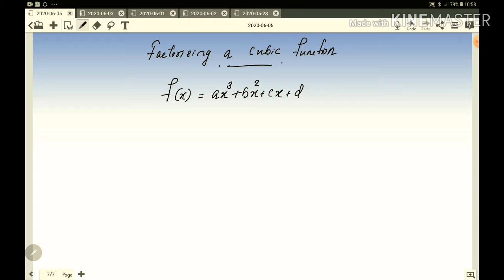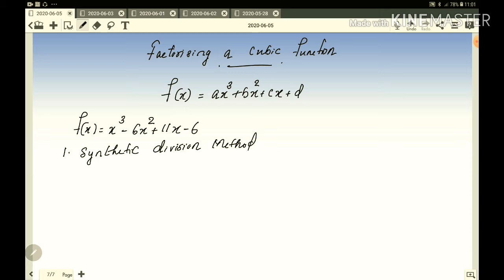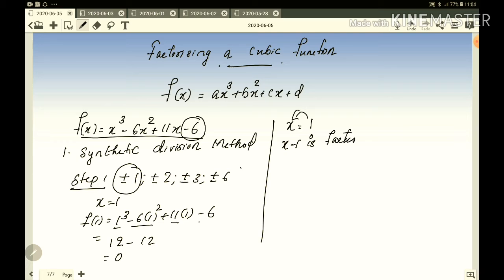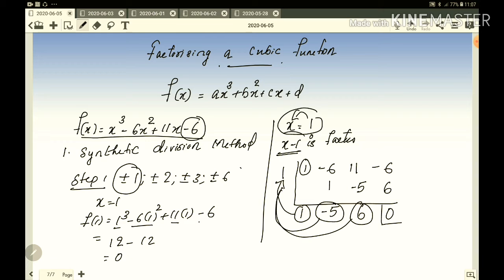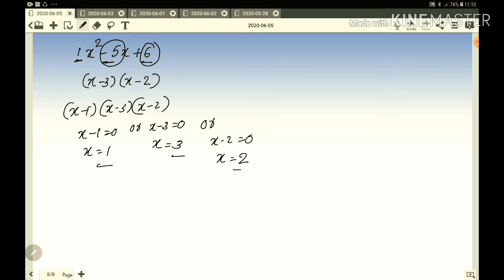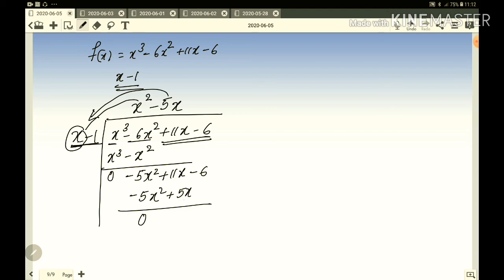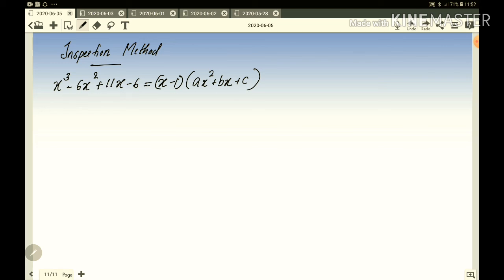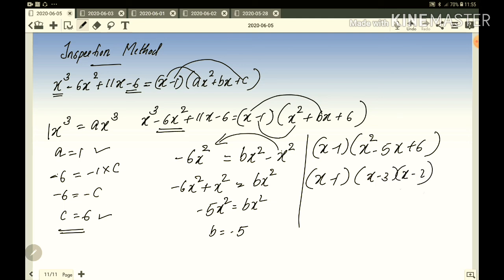Differential Calculus Part 2 # Different methods of factorising cubic expression.